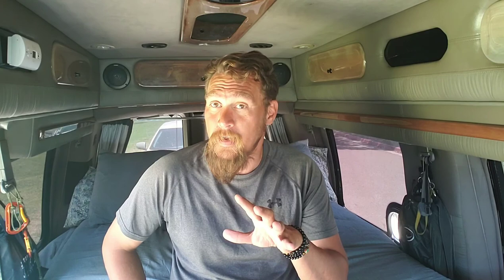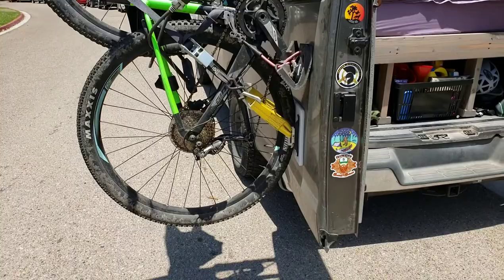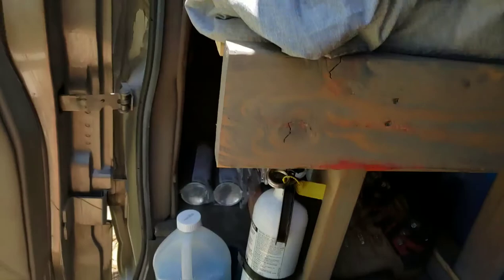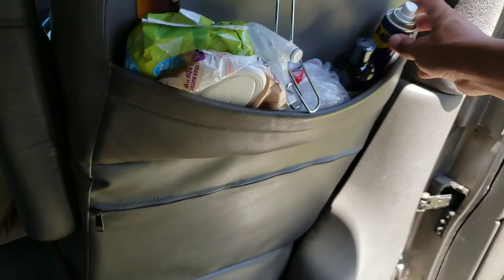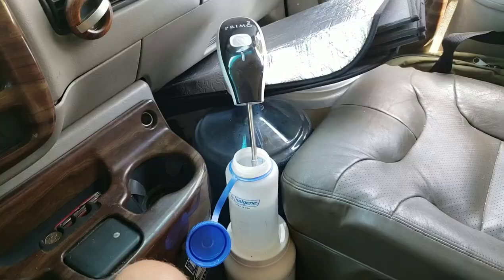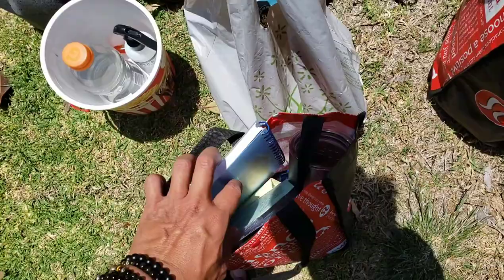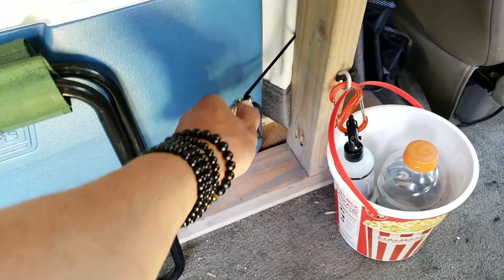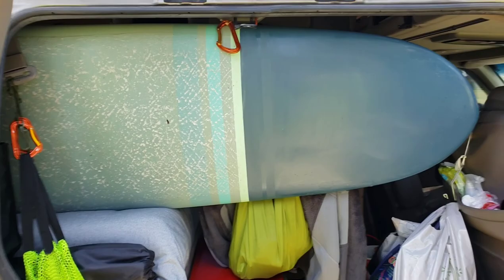Ep. 04 ThatChillaxDude - Vanlife | Van Tour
Van Tour | Yes, I realize I should've had a couple van tour videos by now, but it was cold when I bought it, too hot while I was building it, but now it's juuuuust right! Pardon my long-windedness!

➳ Featured People, Places, and Things in This Video:

➳ Equipment:
This video was shot with my Samsung Galaxy S9+